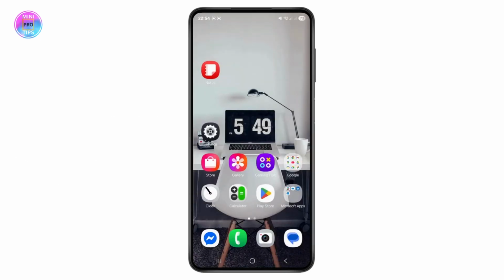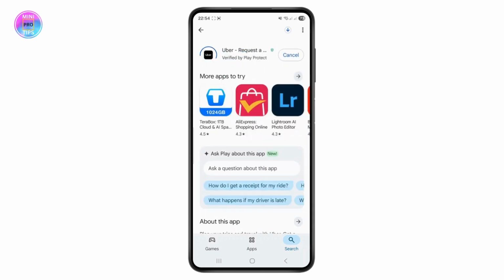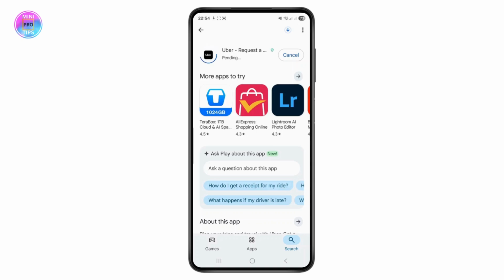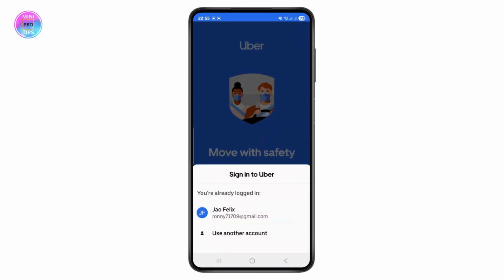How to Download and Install Uber App on Android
How to Download and Install Uber App on Android (2025)! Want to get the Uber app on your Android device quickly and easily? This video will guide you through the steps on how to download and install the Uber app on Android. Whether you're asking, "How do I download Uber on Android?" or need help with the installation process, this tutorial has you covered. Learn how to find the app in the Google Play Store and get started with Uber in no time. Watch now to see how you can download and install the Uber app on Android today!

Timestamps:

00:00 How to Download and Install Uber App on Android
00:10 How Do I Download Uber on Android?